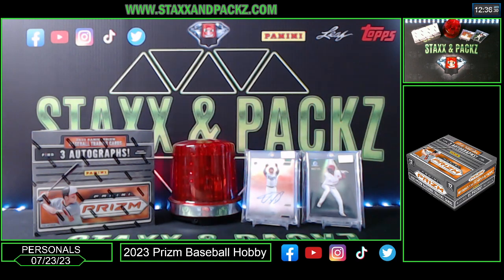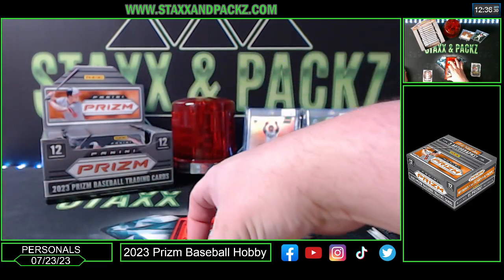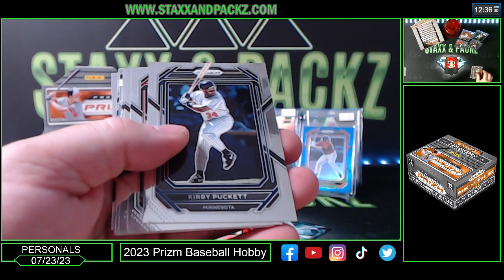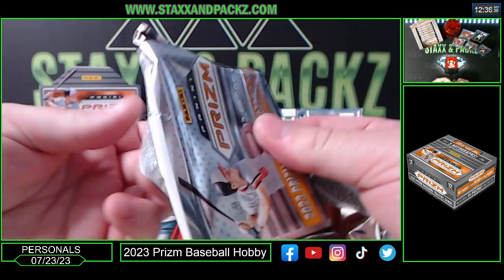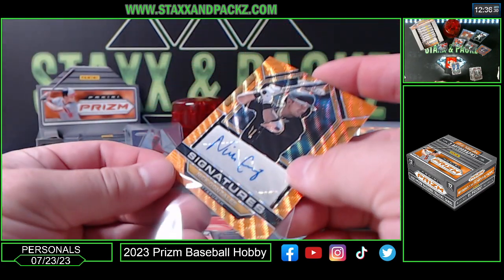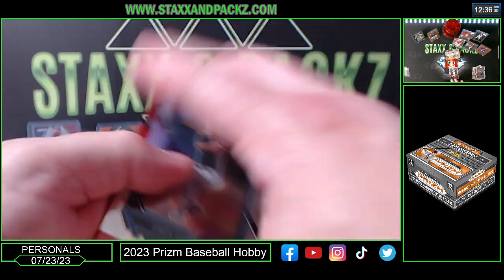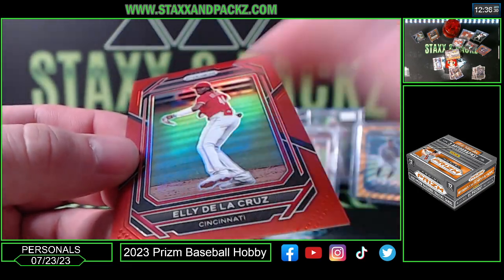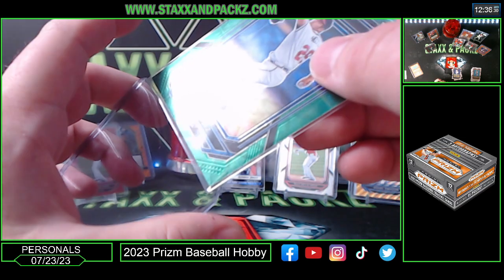Discover the Hidden Gems of the 2023 Panini Prizm Baseball Hobby Box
for Brent P
🔥 Unveiling the Excitement: The 2023 Panini Prizm Baseball Trading Card Box (Hobby) 🔥

Get ready to embark on an electrifying journey into the world of baseball card collecting with the highly-anticipated 2023 Panini Prizm Baseball Trading Card Box (Hobby)! This box is a true gem for every baseball enthusiast, and we're here to reveal all its captivating secrets!

Inside each pack, you'll find a delightful assortment of 12 cards, and with 12 packs in the box, the thrill never ends! But that's just the beginning of the adventure. Brace yourself for the heart-pounding excitement of discovering THREE awe-inspiring autographs, straight from the hands of your favorite baseball stars! Can you imagine the thrill of owning an autographed card from your sports heroes? With this box, it's possible!

But that's not all - the 2023 Panini Prizm Baseball Trading Card Box is overflowing with more treasures! Keep your eyes peeled for FOUR shimmering Silver Prizms that add a touch of elegance and exclusivity to your collection. These Silver Prizms are highly sought-after, and you'll be among the lucky ones to possess them.

Hold your breath as you explore the world of Hobby Exclusive Inserts - all 12 of them! These special inserts are tailored to fuel your passion for baseball and showcase the sport in all its glory. Each one is a true collectible masterpiece, designed to elevate your collection to a whole new level.

And that's not even the end of the surprises! Delve deeper into the box and unveil EIGHT more Hobby Exclusive Prizm Parallels. From the shimmering brilliance of the Hyper Prizms to the cosmic allure of the Pulsar, Ruby Wave, or Ice Prizms, these parallels will leave you in awe of their beauty and rarity.

Join us as we crack open the 2023 Panini Prizm Baseball Trading Card Box (Hobby) and experience the adrenaline rush of card collecting like never before! Whether you're a seasoned collector or a rookie in the game, this box promises an unforgettable journey through the world of baseball trading cards.

Don't miss out on the chance to own these exclusive cards and add them to your cherished collection. The thrill of the game awaits you - grab your box now and let the magic unfold! Batter up! ⚾🃏

z
✅ Whatnot

At Staxx & Packz, we have a diverse community of collectors, investors, and traders. Whether you're an avid collector looking for that one card to make your collection complete or you're trying to get that perfect set for your hobby, we have you covered. For those who are interested in investing, our group breaks give you access to rare and valuable cards at a fraction of the cost.

We offer quality and competitively priced sports card breaks from the latest sets. Every week we release new breaks for sale.